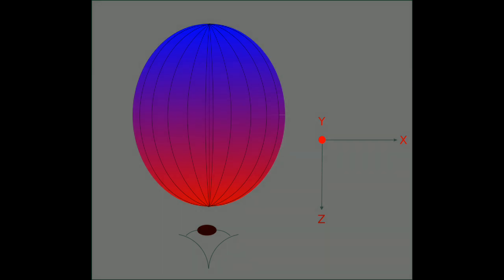The Terrell Effect On Lorentz Contraction Shown In Laboratory Experiment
One of the effects of special relativity is Lorentz contraction of an object travelling at a high proportion of the speed of light. Related to this is the Terrell effect which has now been demonstrated in a laboratory experiment.

If you which to delve further the following links may be useful

Terrell Effect:

TY  - JOUR
PB  - American Physical Society
ID  - 10.1103/PhysRev.116.1041
DO  - 10.1103/PhysRev.116.1041
TI  - Invisibility of the Lorentz Contraction
PY  - 1959/11/15/
JF  - Physical Review
JA  - Phys. Rev.
J1  - PR
VL  - 116
IS  - 4
SP  - 1041
EP  - 1045
A1  - Terrell, James
ER  -

OR

TY  - JOUR
AU  - Hornof, Dominik
AU  - Helm, Victoria
AU  - de Dios Rodriguez, Enar
AU  - Juffmann, Thomas
AU  - Haslinger, Philipp
AU  - Schattschneider, Peter
PY  - 2025
DA  - 2025/05/01
TI  - A snapshot of relativistic motion: visualizing the Terrell-Penrose effect
JO  - Communications Physics
SP  - 161
VL  - 8
IS  - 1